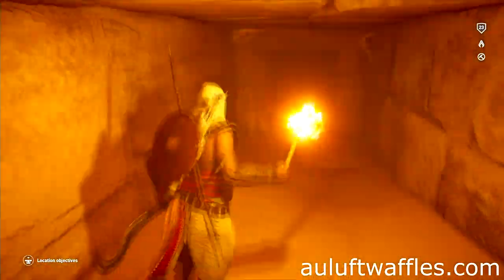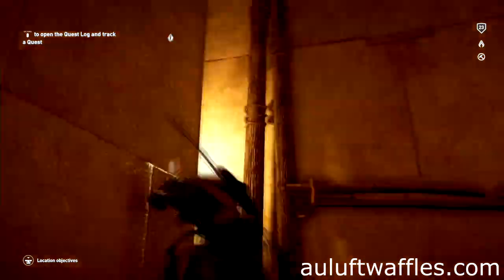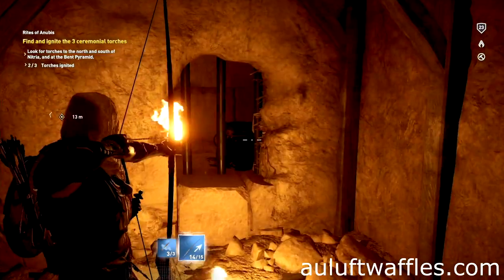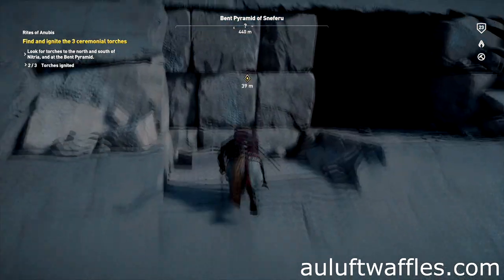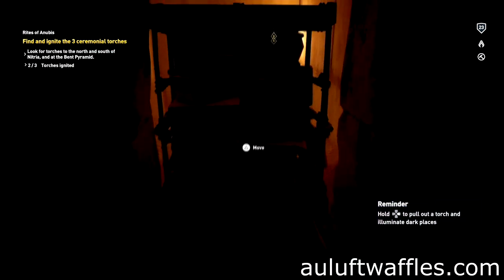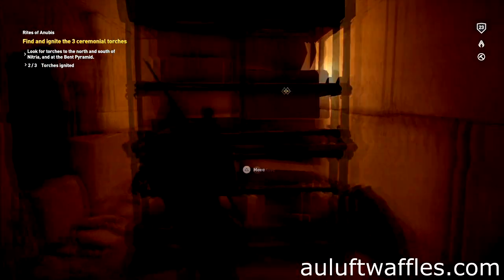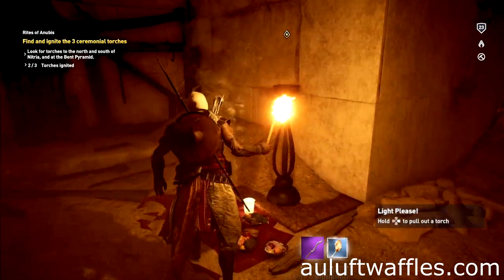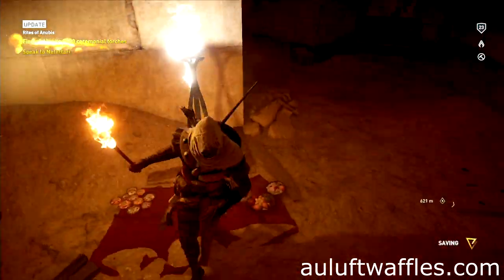Ignite Ceremonial Torch Bent Pyramid of Snefaru Rites of Anubis Assassin's Creed: Origins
To get into the Bent Pyramid of Sneferu go into the side entrance of the pyramid. Follow the tunnels until you get to a dead end. Attack the wall and shoot the jar through the bars. Then go to the back of the Bent Pyramid of Sneferu and climb up to the entrance. Push the shelves back and go past the shelves on the left. To ignite the ceremonial torch in Rites of Anubis in Assassin's Creed: Origins go into the tomb and light the torch.